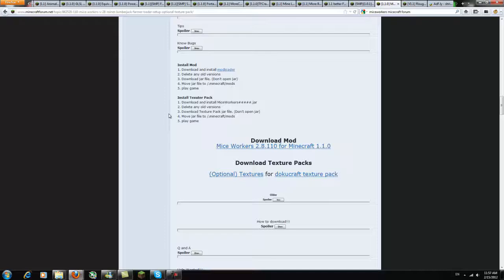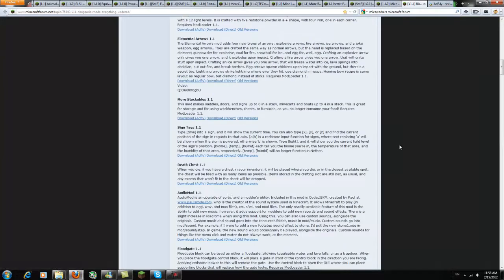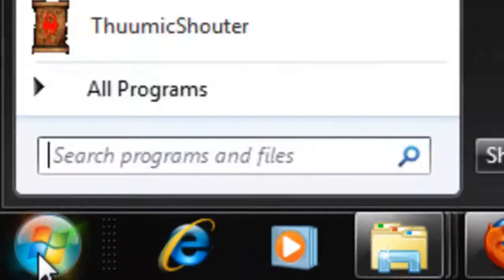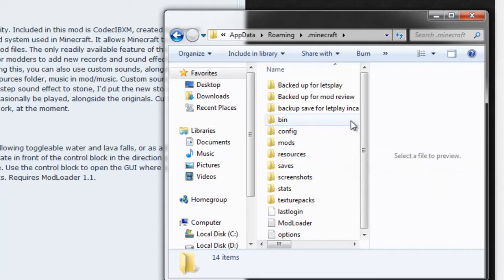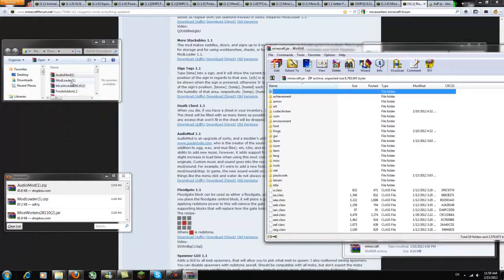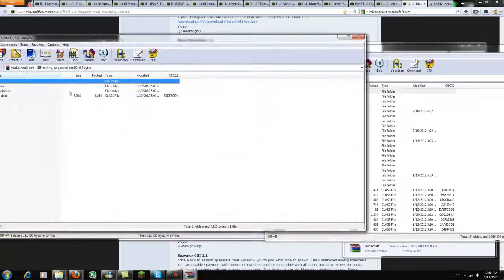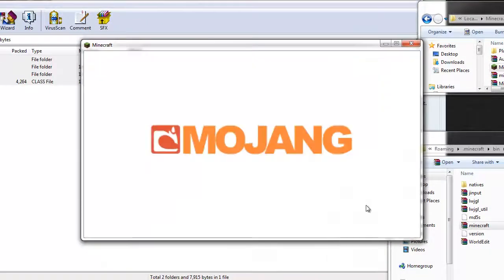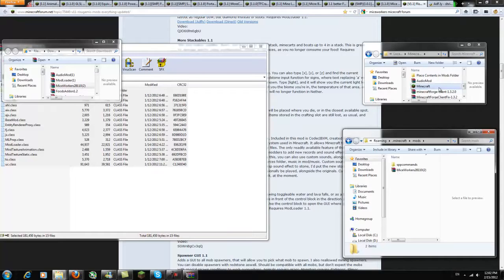Minecraft Mice Workers & Modloader Install Video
These install videos will now as per your requests be added to the end of my mod reviews. Hope it helps you all out.